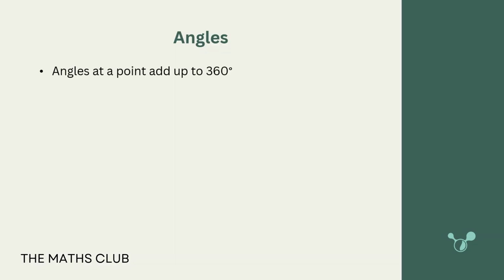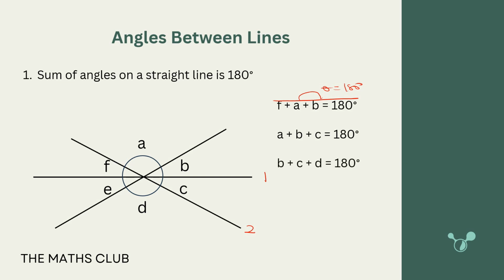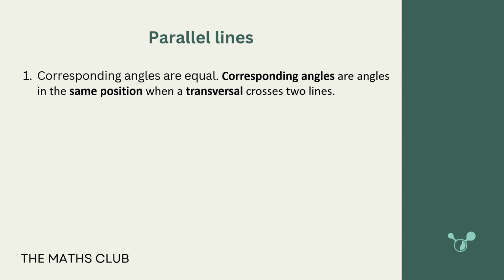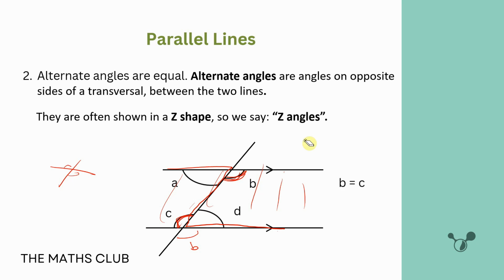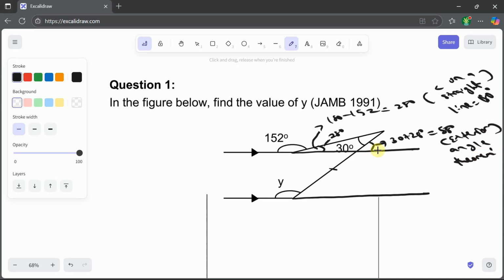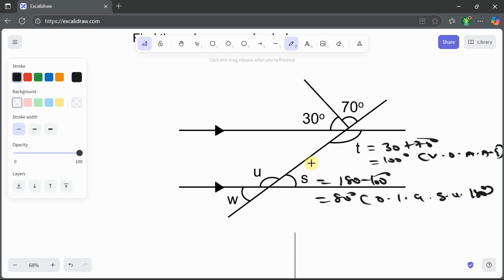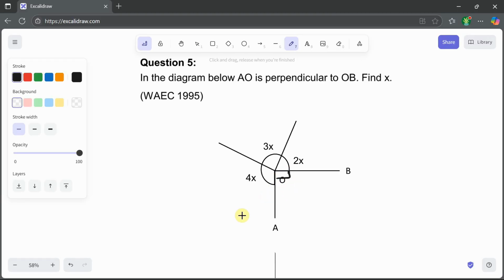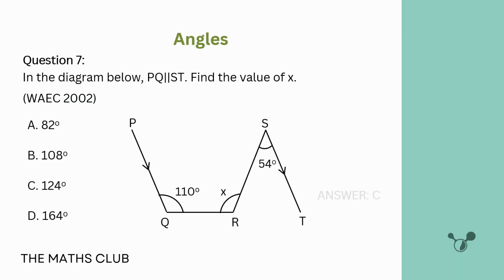Angles & Parallel Lines | WAEC | NECO | JAMB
Welcome to the Maths Club. In this video, we discuss angles and parallel lines specifically tailored to the WAEC (West African Examinations Council) syllabus.

*Timestamp:*
00:00:00 Introduction
00:00:28 Angles
00:01:00 Types of Angles
00:04:18 Angles Between Lines
00:07:21 Parallel Lines
00:14:36 Exterior Angle Theorem
00:15:45 Example 1
00:18:41 Example 2
00:20:22 Example 3
00:22:20 Example 4
00:25:11 Example 5
00:26:09 Example 6
00:27:38 Example 7